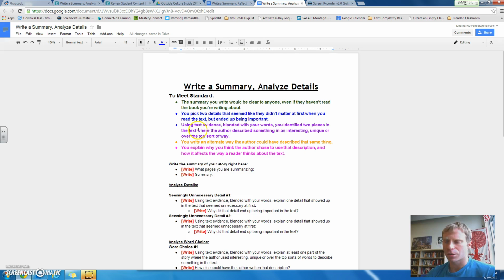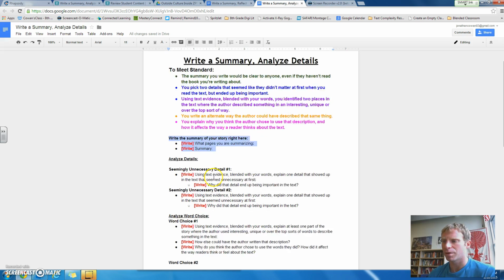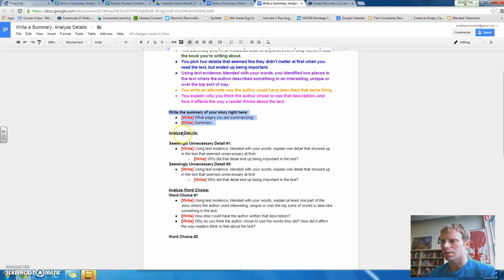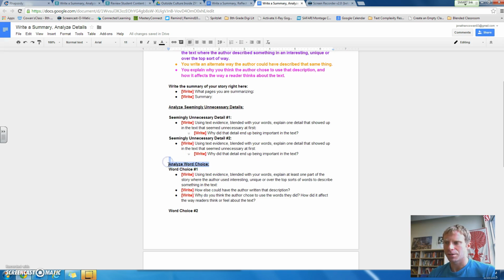Write a Summary Analyze Details